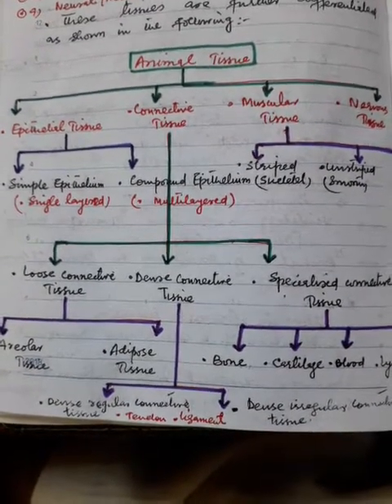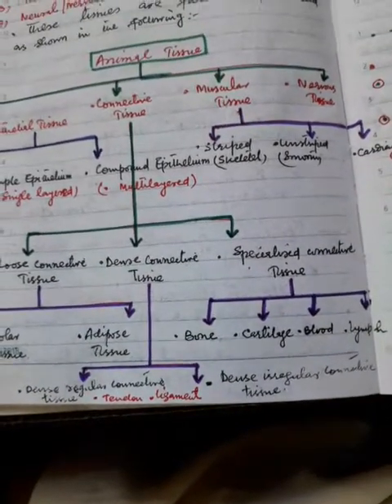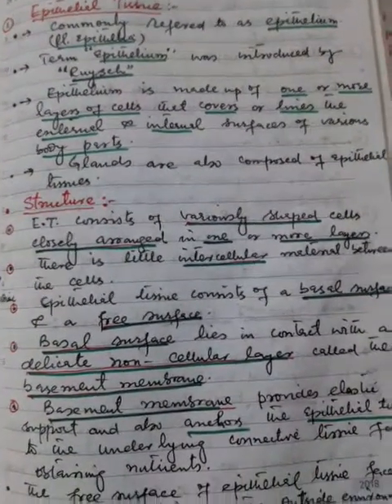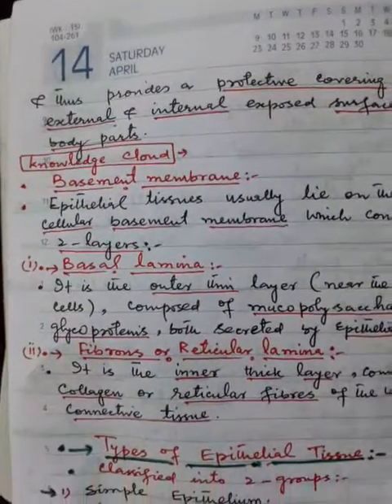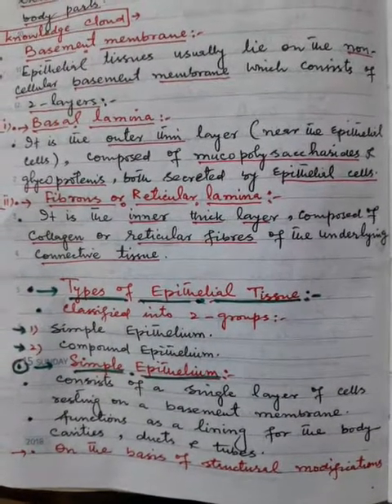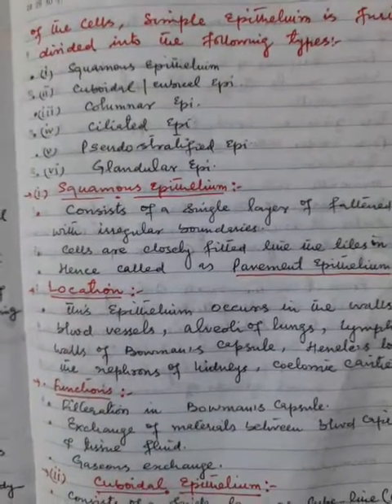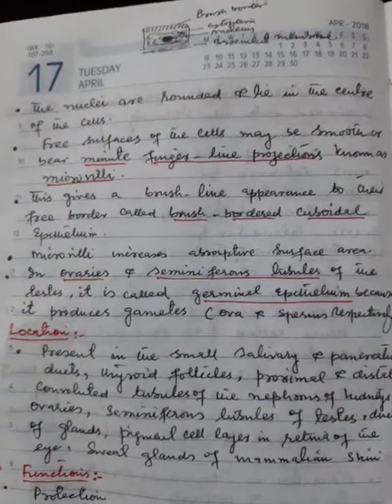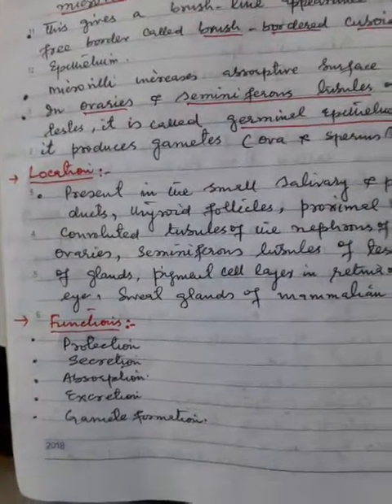Animal Tissues- Epithelial tissue 11th Zoology.